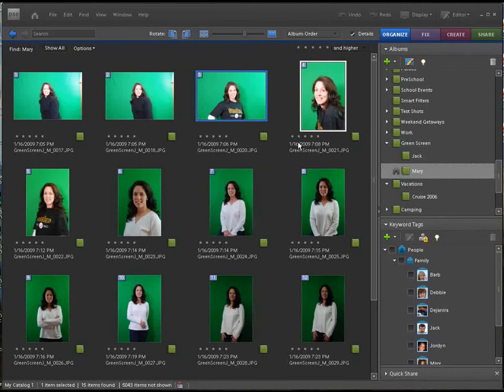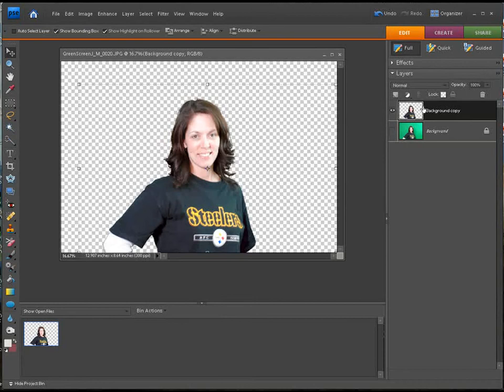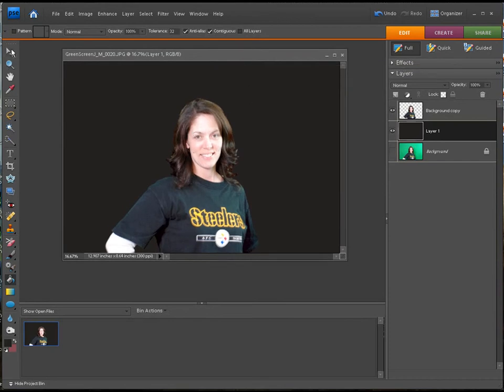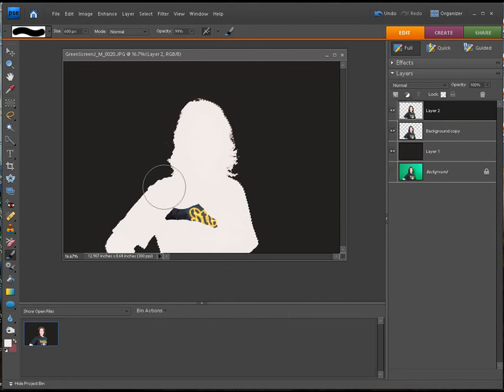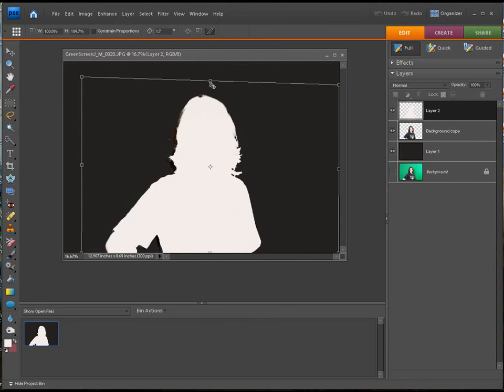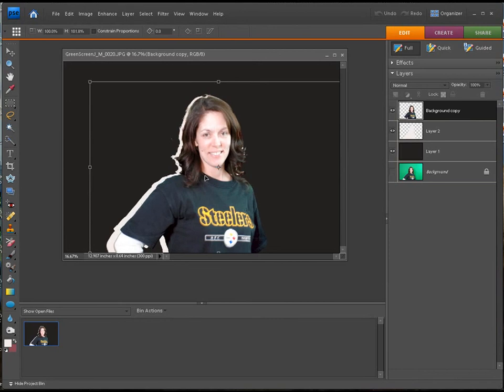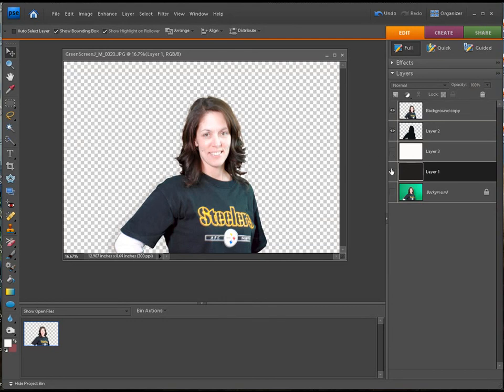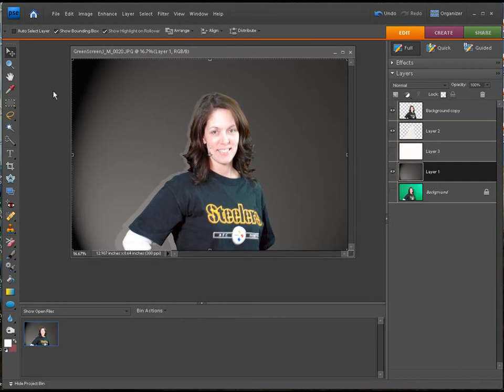Photoshop Elements Shadow Effects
In this video we will look at how we can create shadow effects behind people.

If you like this you will love my DVD.